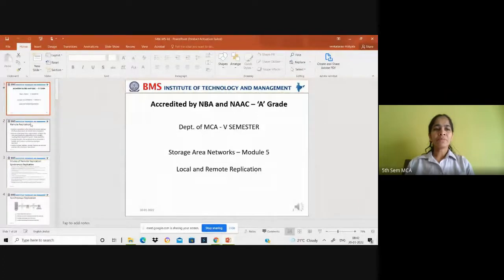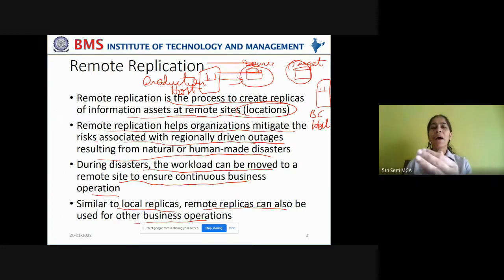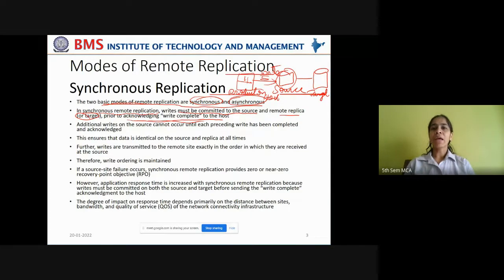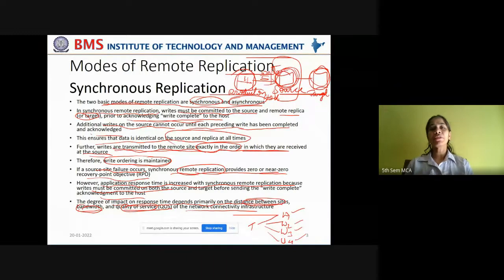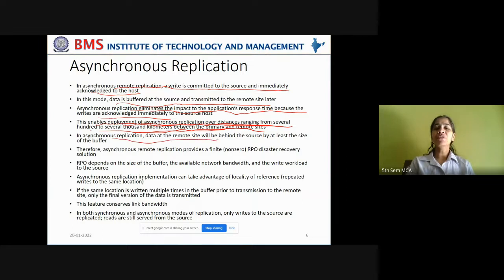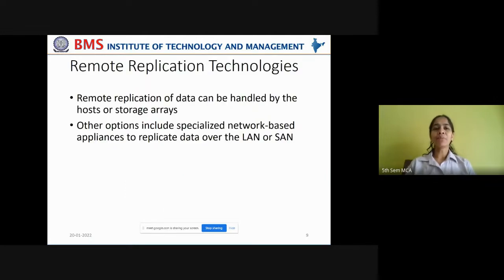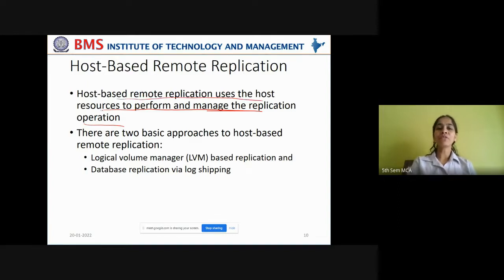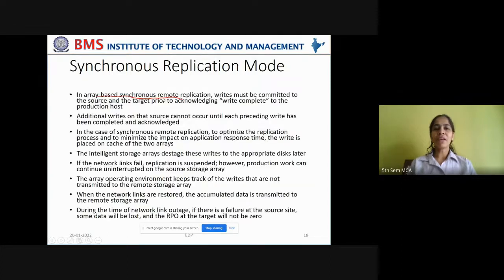SAN - Remote Replication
Remote Replication Technologies